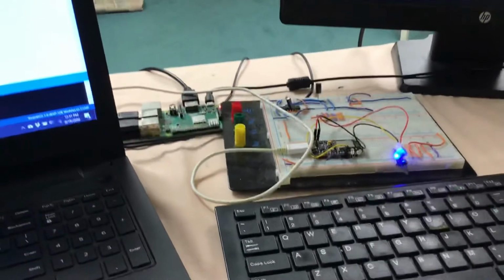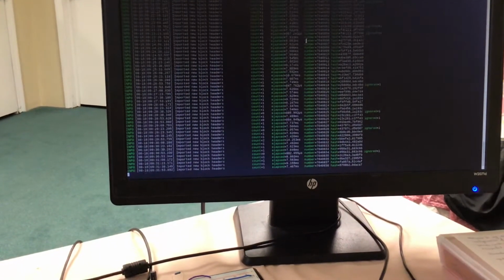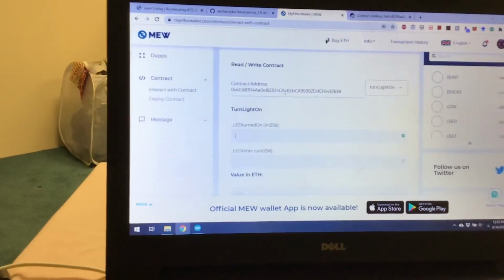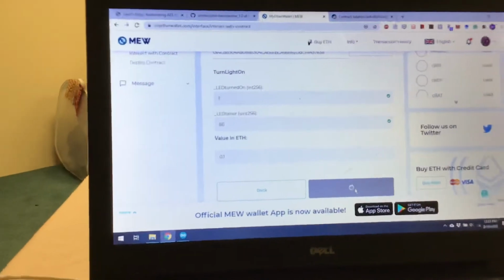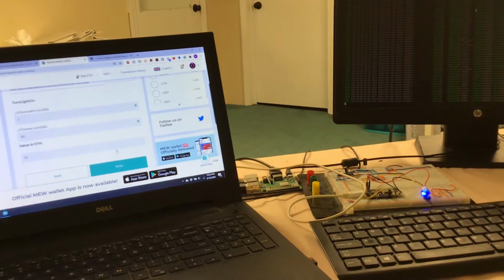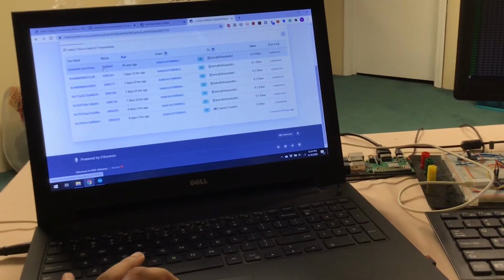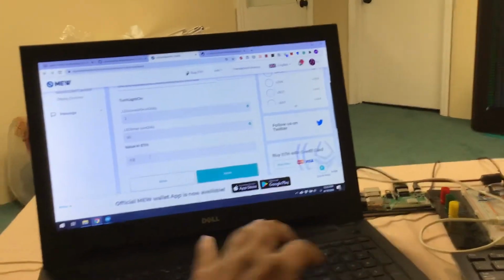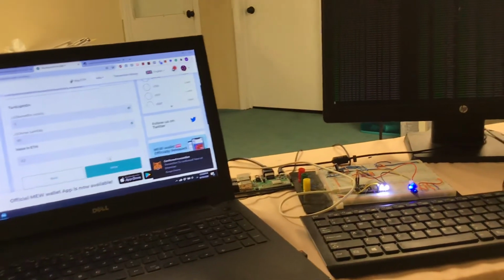Software implementation of remote IC configuration via Smart Contracts